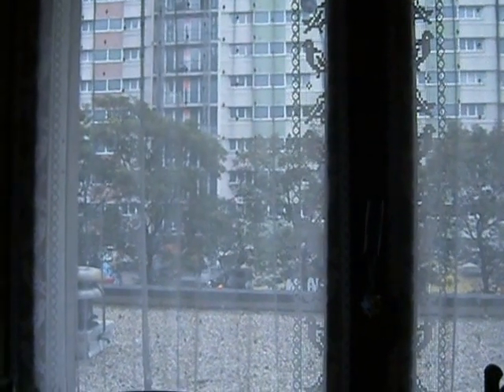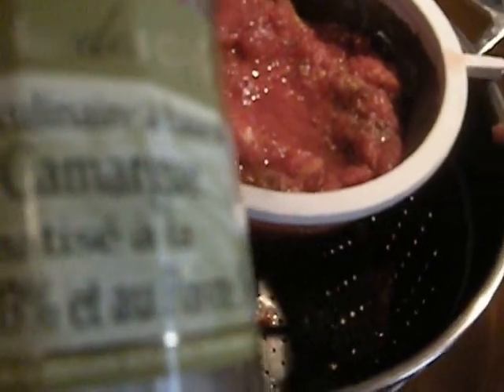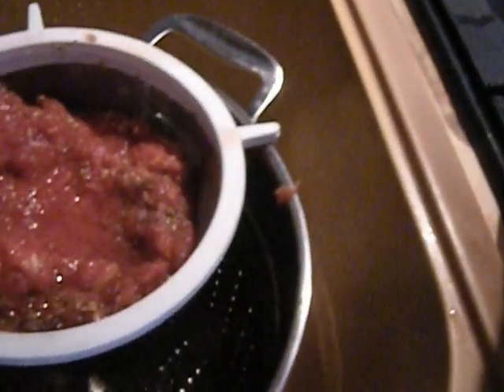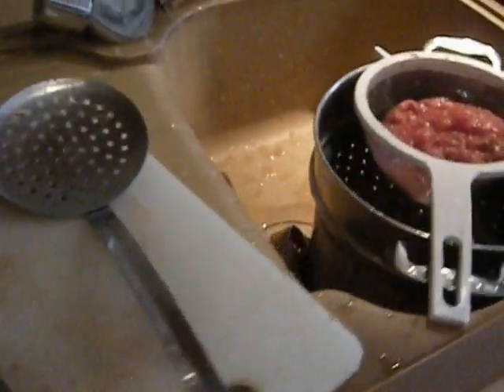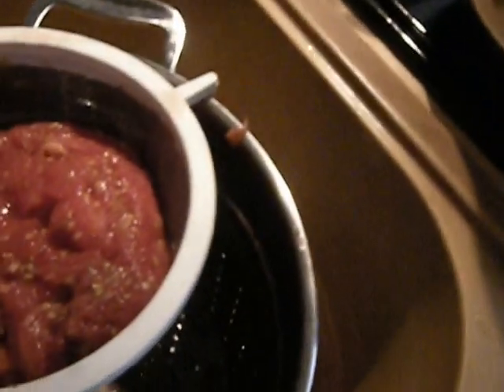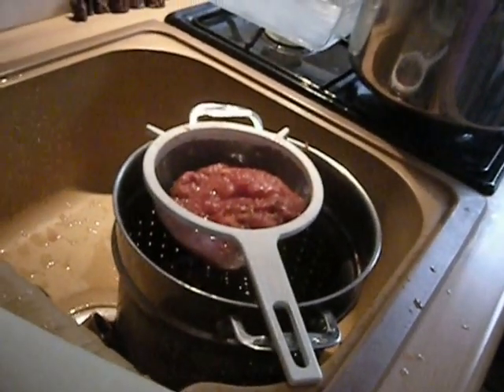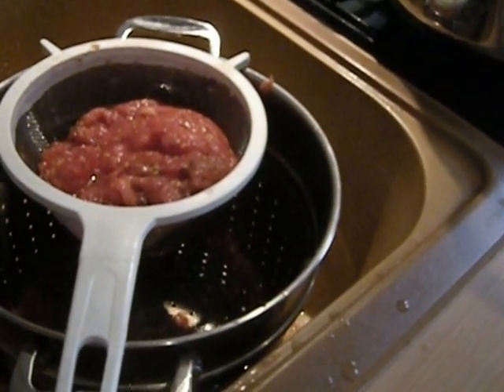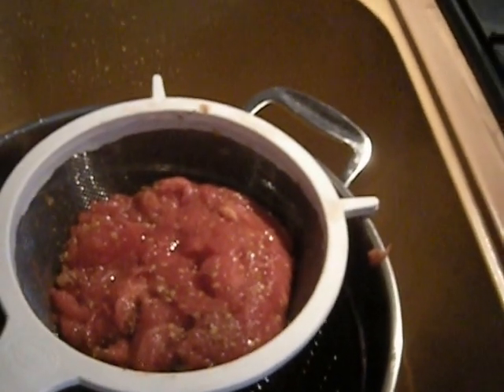HOMEMADE TOMATO SAUCE PLUS -- PART 2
21 years in France, and study and many visits to just tour and also to visit and stay with friends in Italy over many decades have been wonderful.

In my opinion -- and this is just my theory -- (I've been a short-term chef's assistant in Paris, fulfilling successfully a short-term, five-month contract) (also have done two popular English-language cooking columns for American magazines) -- about French attitude to food is:

There are four "sacred things."  These are wine, bread, cheese, and meat.  Most French only want the best of these.  There is a lot of etiquette and science to wine, and they usually do not like throwing it into food.  Bread, they are generally as picky as can be.  Cheese ... there seem to be enough varieties to have a different one every day for a year.  They are not nuts about cooking with it, using it casually, or serving it cold.  Meat, they like top quality, free range and organic to the extent possible.

With only seasonal and regional exceptions, generally, they follow, often, a surprisingly Mediterranean diet, which is not surprising, as they are a Mediterranean country.  These countries tend to not like spice too much, nor complex, heavy sauces, (in GENERAL!), they eat on time, lunch usually the main meal, they tend to eat slowly and in courses, often very light, they do not randomly combine the "sacred foods" in France, and "less is more."  They won't have an egg in the morning, generally, and do not much appreciate sweet/savory, sweet/sour combinations.  The French run from chili con carne and American bbq, for example.

Italians like to pick the best ingredients and even if they cannot get the best, they try to elevate the ingredient and not clutter them.  Any mixing, seasoning and complexity is well thought-out.  The glory of nature and food, the color, making the best of each ingredient instead of smushing it up is what they strive for.

Neither the French nor Italians eat hot corn, but both will eat polenta in some regions.

This tomato sauce, I overcooked a bit, as the tomatoes were so very ripe.  Really, three to four minutes cooking in the final stage would have been enough.  I did spice it a bit with finely ground hot red pepper.  The meal was a success, and there were few leftovers.  Pasta tends to be eaten in Italy instead of bread.  The French are not great pasta cookers, and I find Americans often really goof at it.  An American "casserole," most French will not eat.  They'd consider it an abomination.  Even pasta salad, most French would be leery of and it never really caught on in a big way here.   Too much mixing.

I did manage in this mini-series to do my explanation of a good, basic, twice-cooked Italian pasta method, but there are other methods which are better for some dishes.  I was able to discuss pasta types and shapes and why Spaghetti Bolognese is not really correct.  If you have it in Italy, it's probably just to make the tourists happy, and is not what you might have if you are lucky enough to have "a meal at home" with them.  By joining locals in different countries and cultures, and learning to follow their etiquette, observe and learn, it helps us grow, and we are all the richer for it.